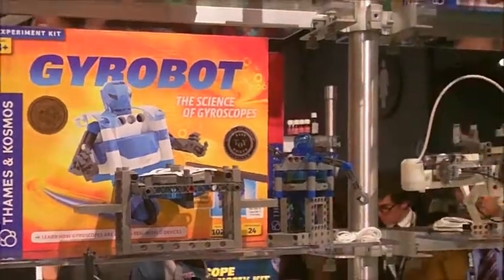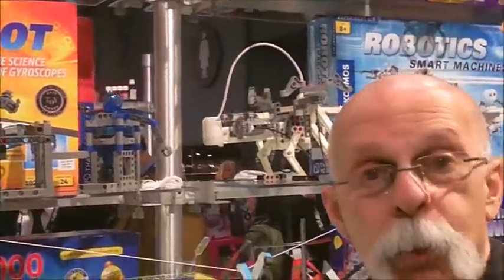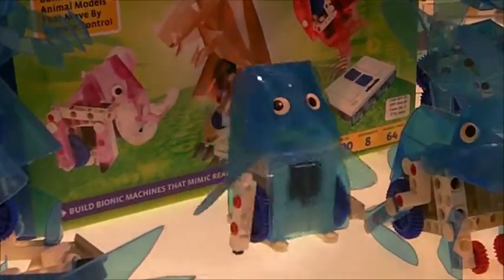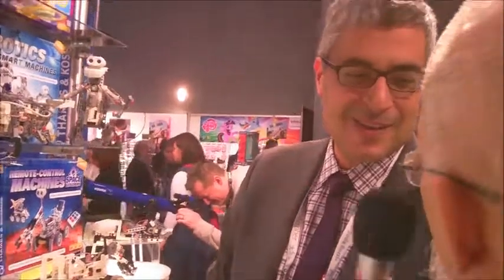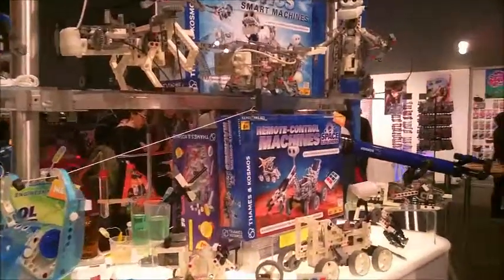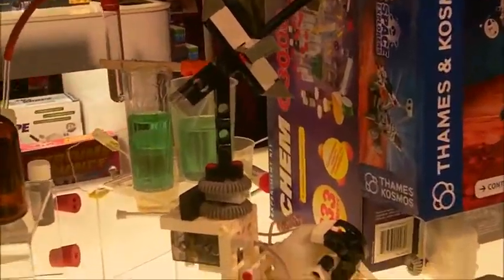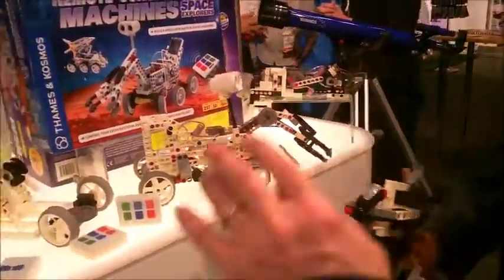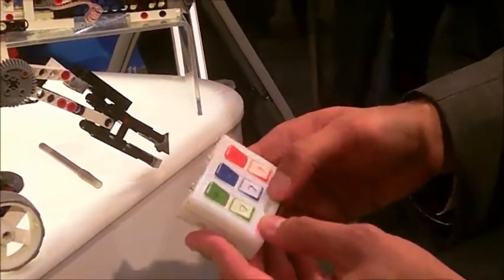From Toy Fair 2015 two fun tech building kits for kids 8+.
These two (educational) remote control kits are from Thames & Kosmos. Don't let kids hear the 'educational' part, but they can see that they are really fun. Both kits should be on retail shelves in June, 2015. Once they're widely available my guess is you'll be able to search the web for discounts. I know the kit we featured in the past, the Gyrobot kit, is available at a discount  online.